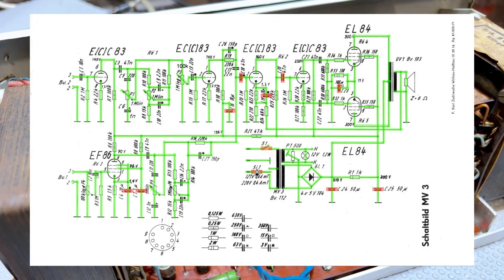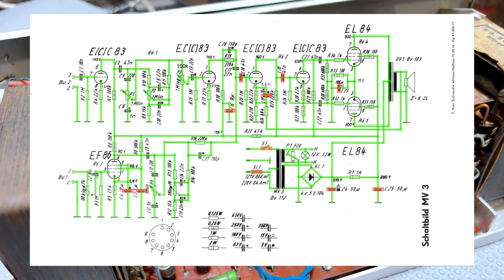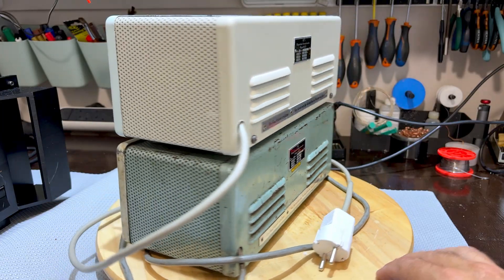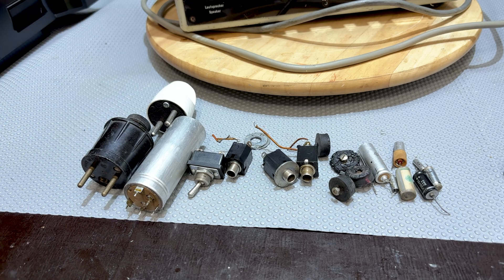Vermona MV3 Guitar Amp Resurrection Complete – It Sounds Fantastic! (Part 2) pcbway#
Only $5 for 10 PCBs and every new member get $5 bonus.
Here’s the second and final part of my attempt to restore two rare Vermona MV3 guitar amps, made in the late ’60s in East Germany.

In this episode, I finish the restoration of the one amp that could actually be saved. I bring both input channels back to life — the ECC83 and the EF86 stages — and walk through the schematic to show how each circuit works. The casing has been completely repainted and looks stunning, and the board cleaned up beautifully.

I also demonstrate how the humbucking trim pot works and how it helps tame hum. Finally, I give the restored amp a sound test, and the results are fantastic. Sadly, its twin didn’t survive, but I present both side-by-side to show just how far the working one has come.

If you love vintage tube amps, European engineering, and the satisfaction of seeing something truly rare come back from the dead — this one’s for you.

The Vermona MV3 is a vintage East German tube guitar amplifier from the late 1960s, built by VEB Vermona in the GDR. In this final part of the restoration, the ECC83 and EF86 input stages are rebuilt, the chassis is repainted, and the amp finally comes back to life. Featuring a deep dive into circuit schematics, humbucking trim adjustment, and a live sound demo, this video showcases true craftsmanship and vintage audio restoration at its best.